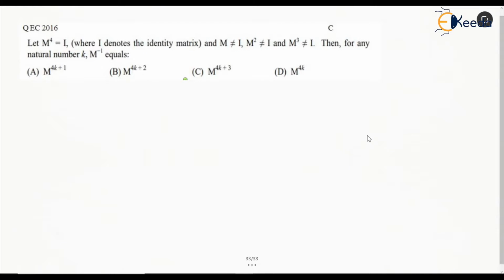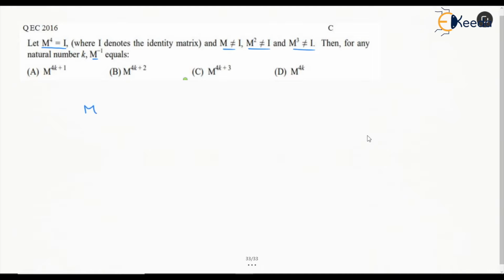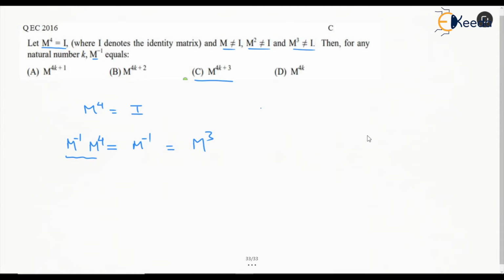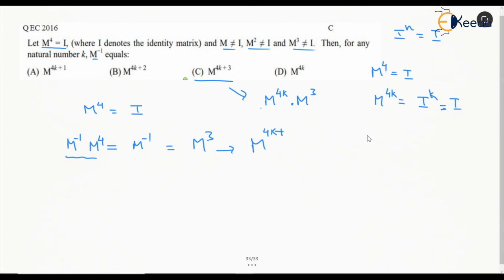GATE Question Linear Algebra ECE 2016 | Engineering Mathematics | COMPUTER SCIENCE ENGINEERING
Welcome to our comprehensive guide, "Mastering GATE 2016: Engineering Mathematics for CSE". This video is designed to help Computer Science Engineering students understand the intricacies of the Engineering Mathematics section of the GATE 2016  exam.

In this video, we will:
- Break down each question from the Engineering Mathematics section of the GATE 2015 paper.
- Provide detailed solutions and explanations for each problem.
- Discuss strategies and techniques to solve these types of problems efficiently.
- Highlight key concepts and theories that are frequently tested in this section.

This guide is perfect for CSE students who are preparing for the GATE exam and want to gain an edge in the Engineering Mathematics section. Whether you're a first-time test-taker or re-attempting the exam, this video will provide valuable insights to help you on your journey.

Remember, understanding is the key to mastering any subject. So, let's dive in and master Engineering Mathematics for GATE 2016 together!